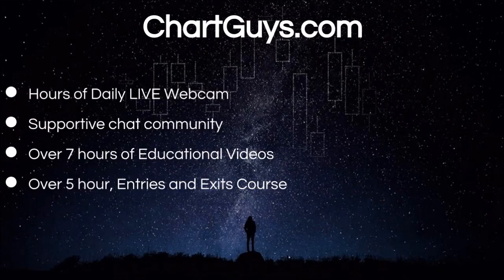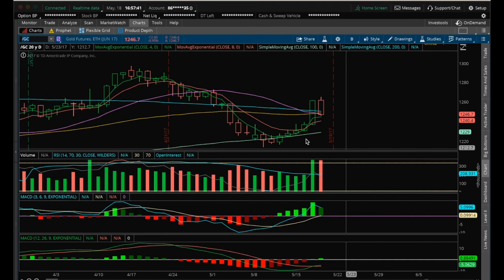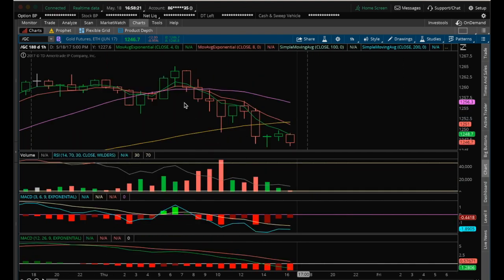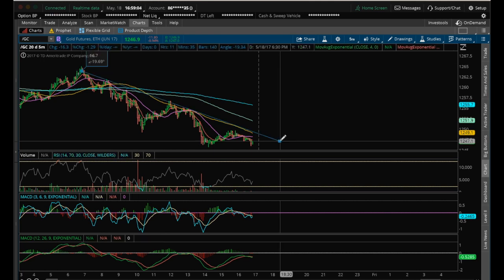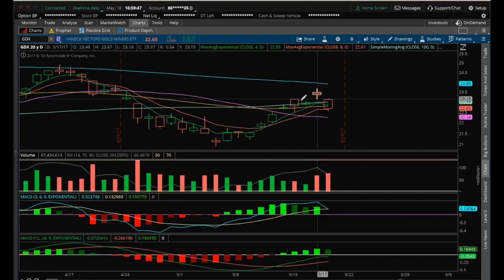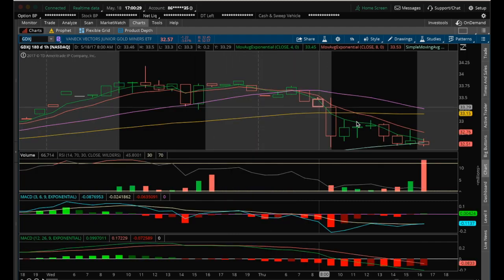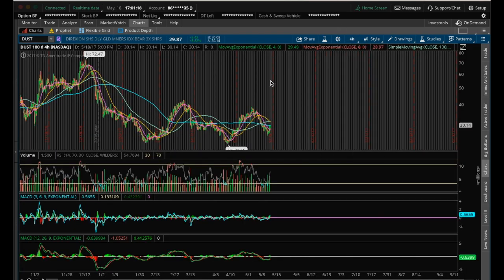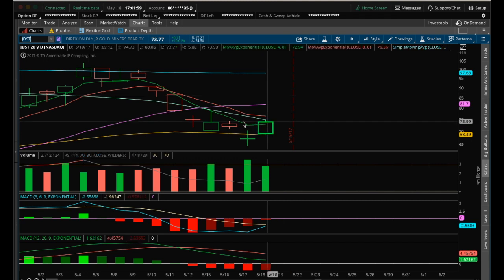GOLD Technical Analysis Chart 5/18/2017 by ChartGuys.com